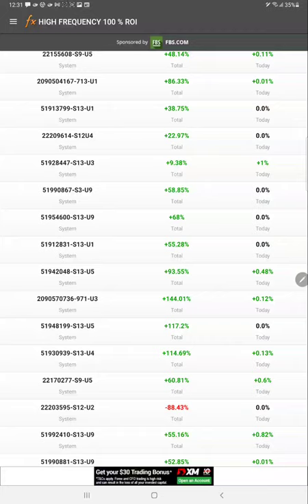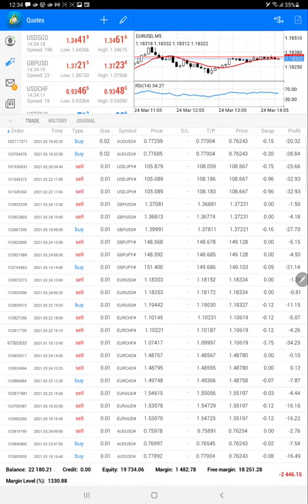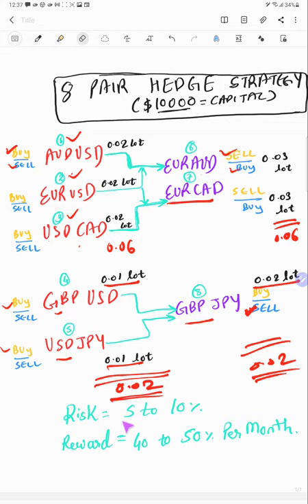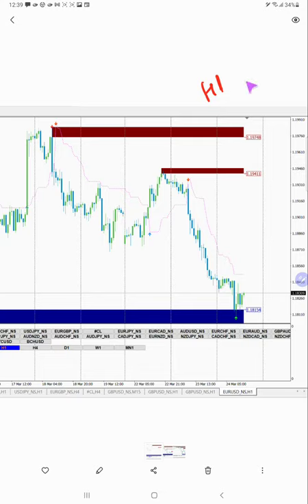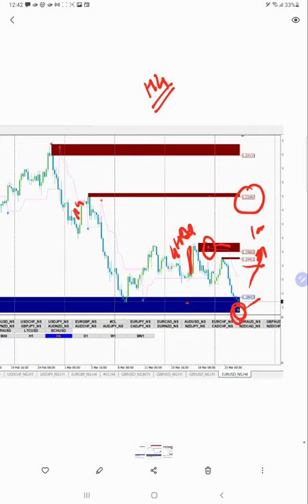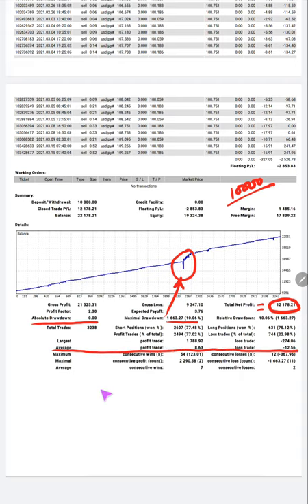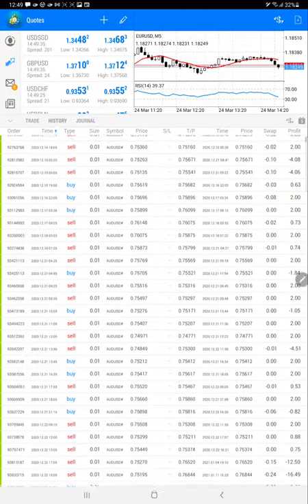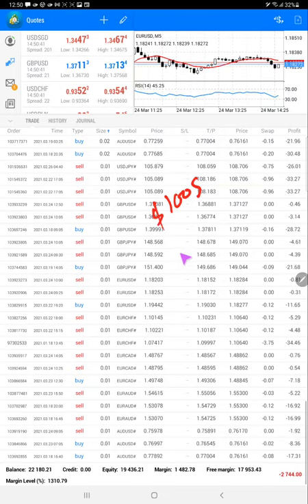STRATEGY 11, 8 PAIR HEDGE 40% ROI PER MONTH AND $150 PROFIT/DAY - PART 1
Chapter
00:00 Introduction
00:10 MyFxBook Account
02:00 Trading Account History
03:55 8 Pair Hedge Strategy
06:40 Trading Account Statement